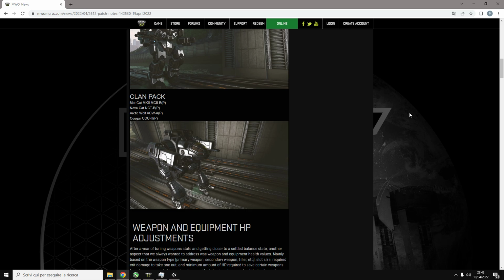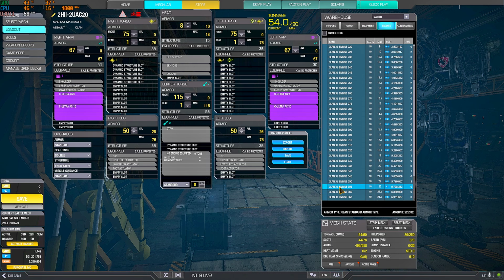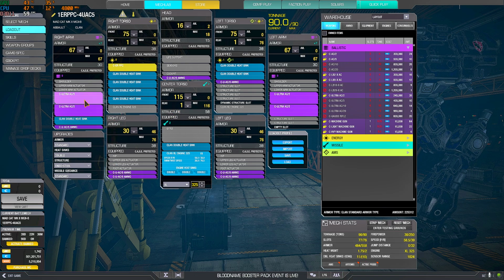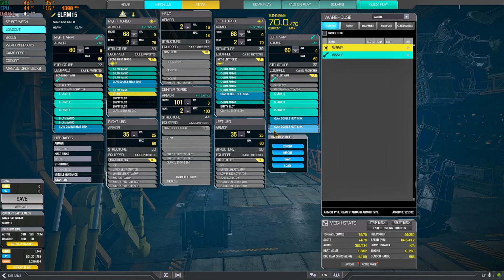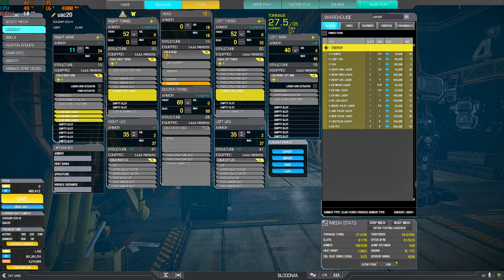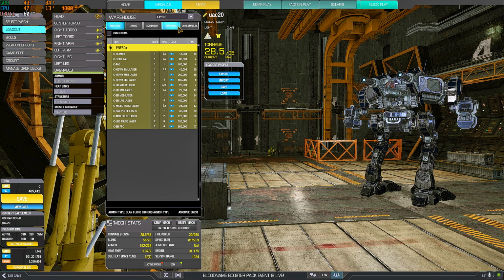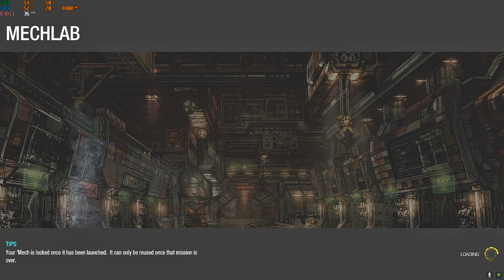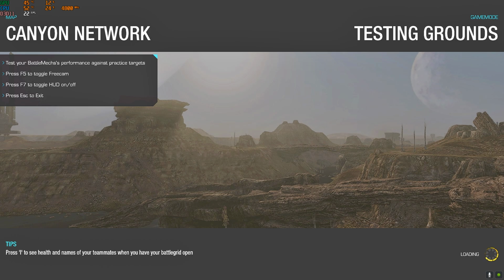MWO: Pack Review: Clan Platinum 2